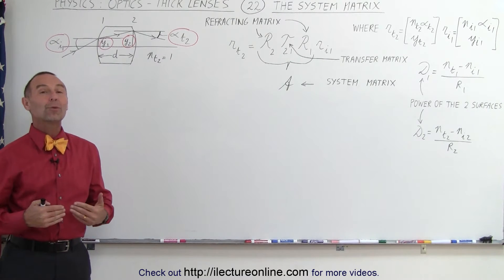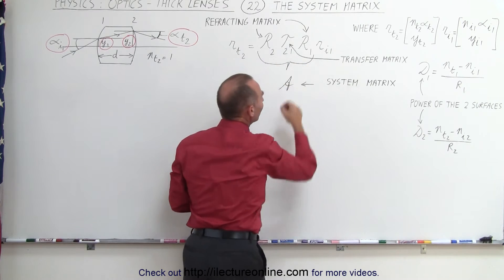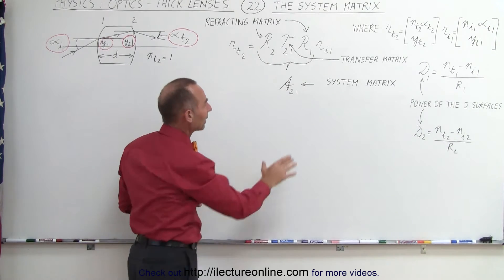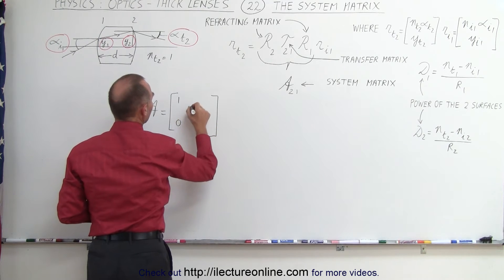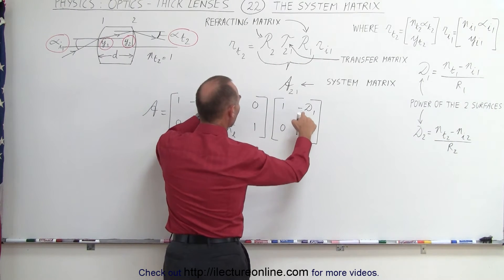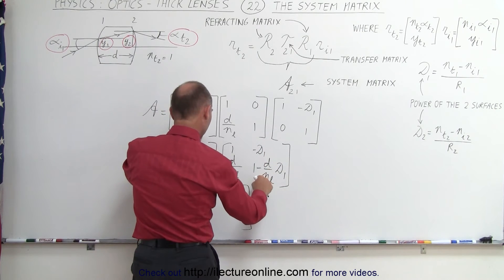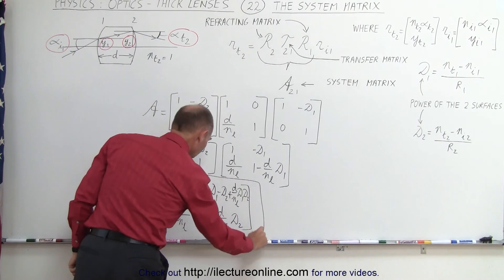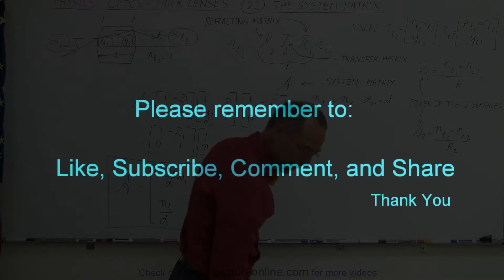Physics: Optics- Thick Lenses (22 of 56) The System Matrix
In this video I will explain how to calculate the system matrix for a thick lens. (Blooper at 5:25 :) )